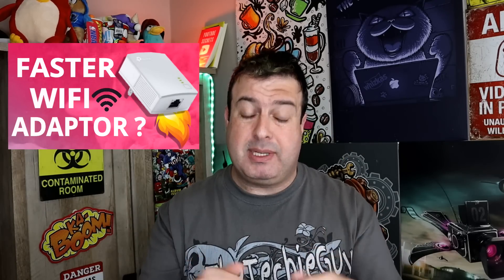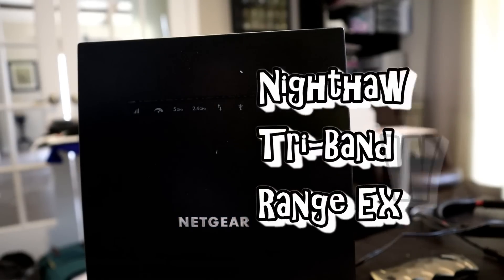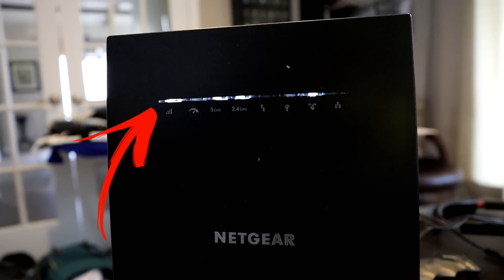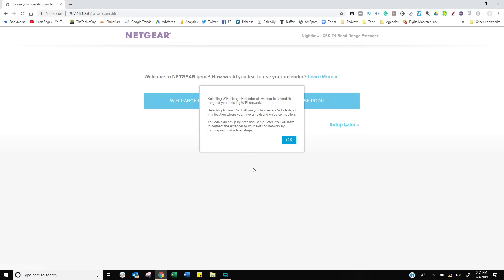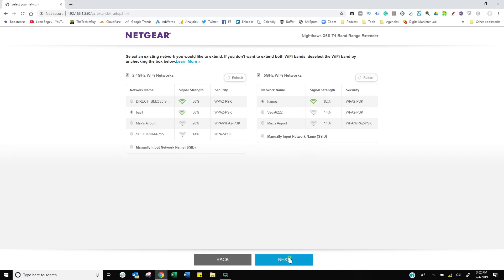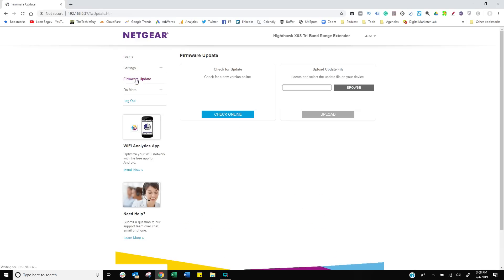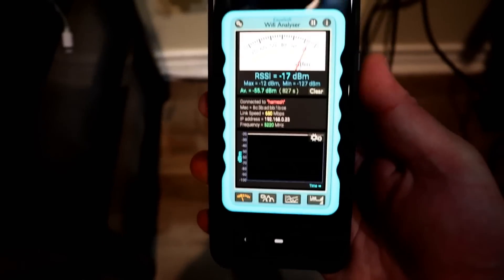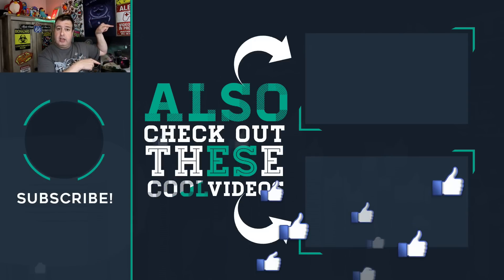Why you NEED the NETGEAR WiFi Range Extender for faster WiFi - Nighthawk X6S EX8000 on TheTechieGuy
Can this NETGEAR WiFi Extender give you faster WiFi speed? I test the Nighthawk X6S EX8000 AC3000 range extender to finally stop those dead wifi spots in the house. I went from 80 Mbps to 650 Mbps which the Netgear Nighthawk tri-band with Smart Roaming and One WiFi name. This Netgear WiFi Extender really does make a HUGE difference and will it give you faster wifi and faster internet!